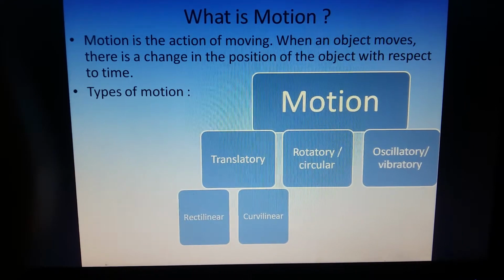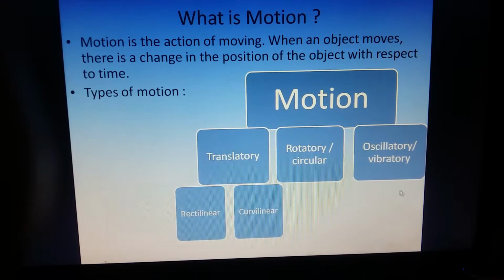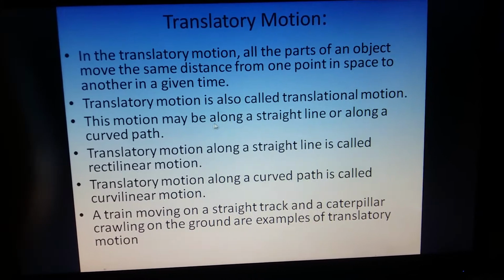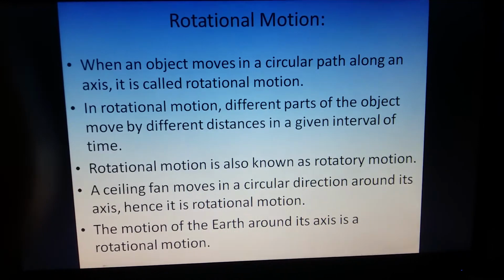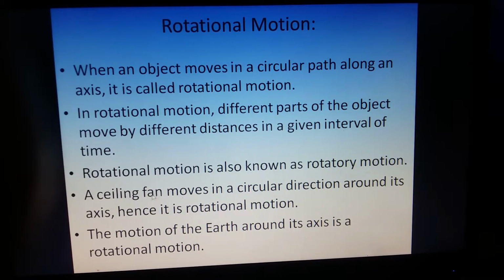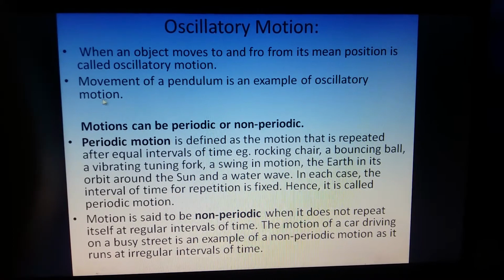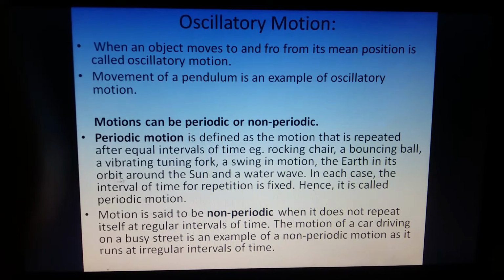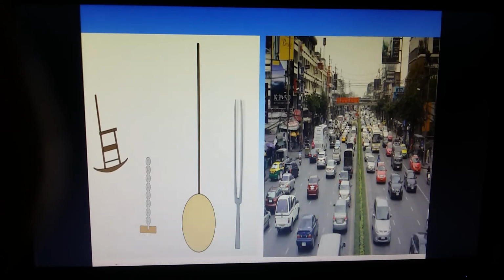Day 8, Grade 6